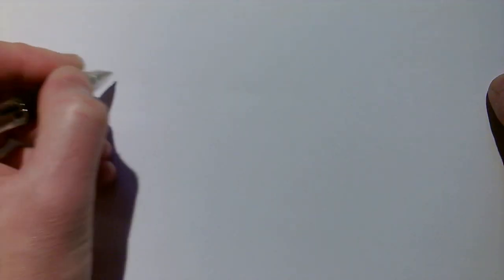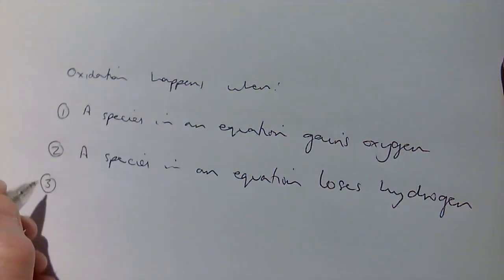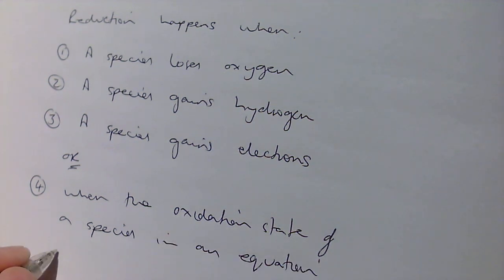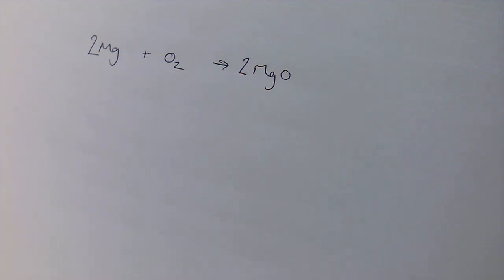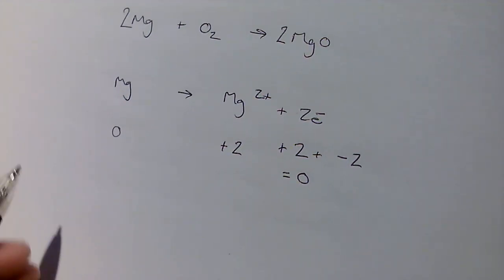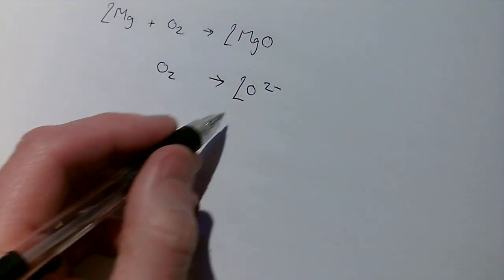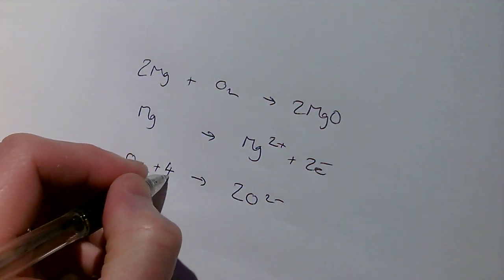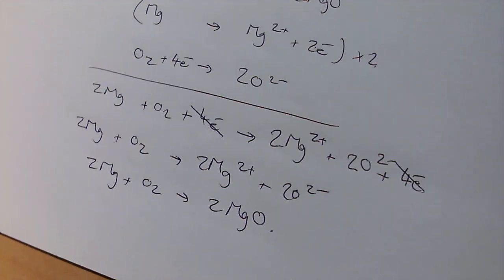A Level Chemistry Redox Reactions Part 1 (AQA)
An Introduction to Redox Reactions